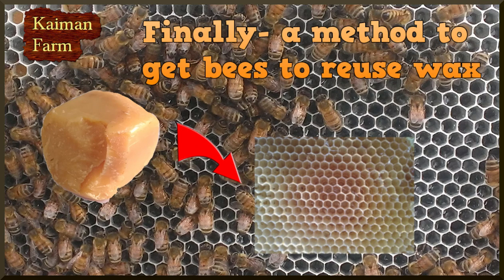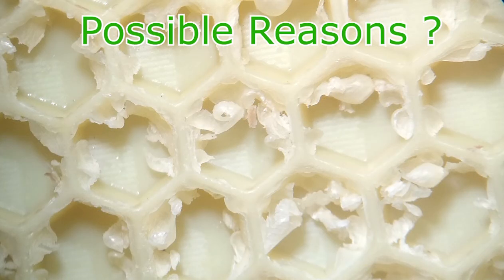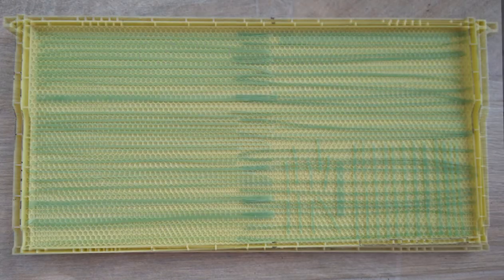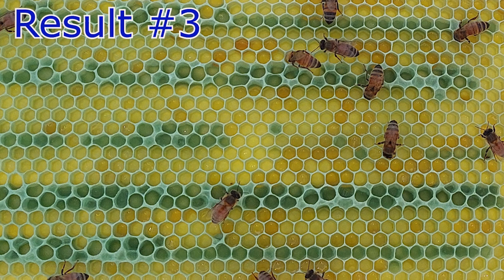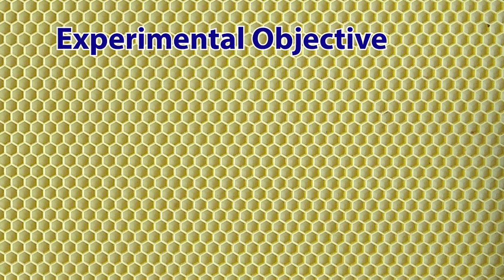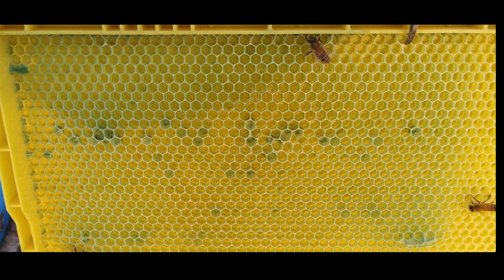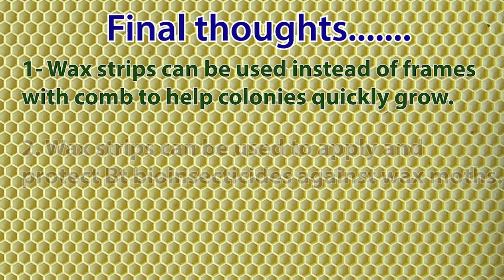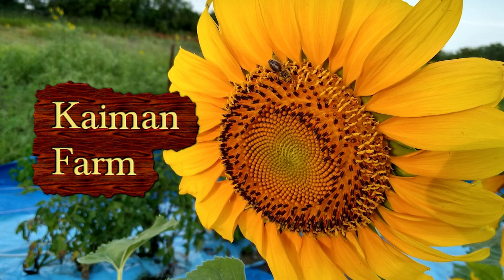A Method to Get Bees to Build Comb From Wax Placed in a Hive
This video describes a method to trigger bees into building comb from wax placed in a hive.